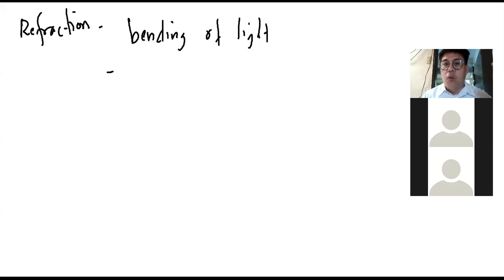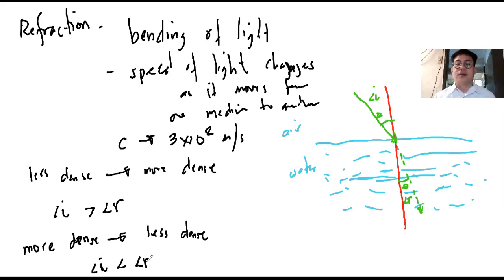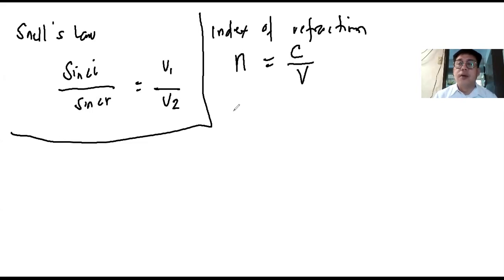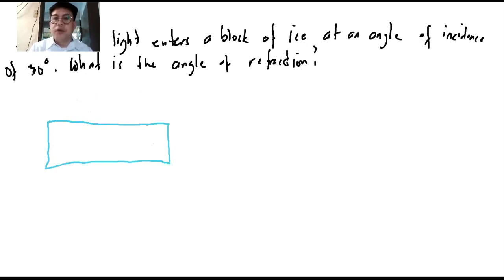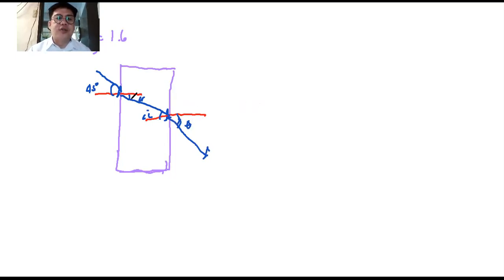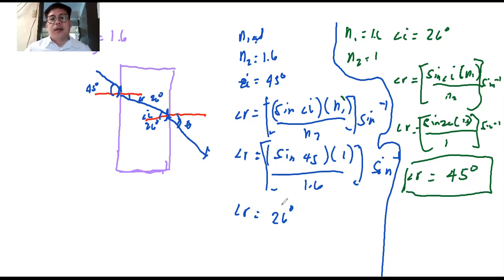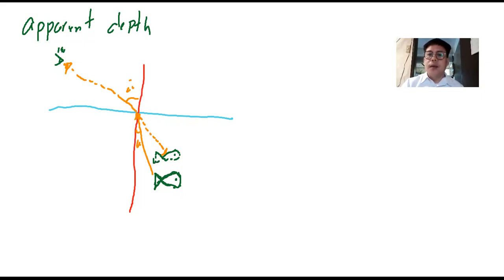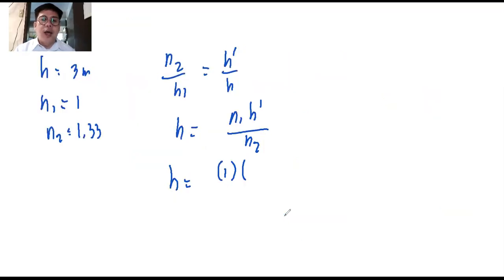refraction 1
snell"s Law, index of refraction, Apparent depth